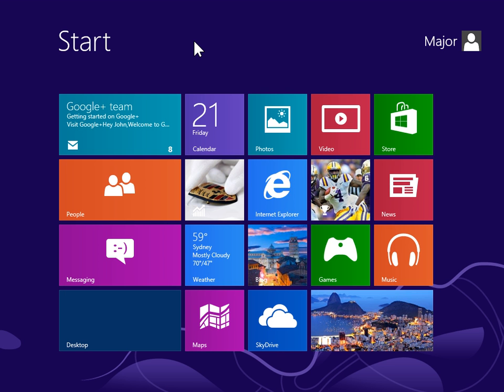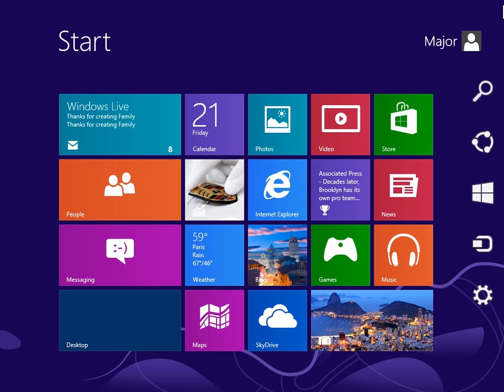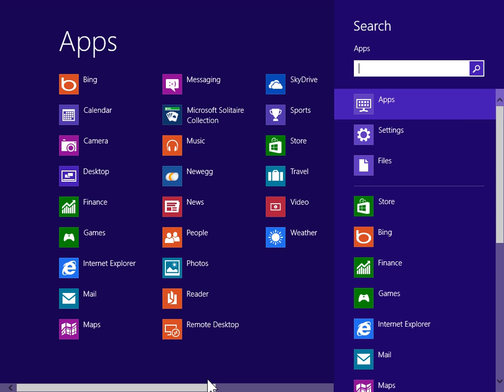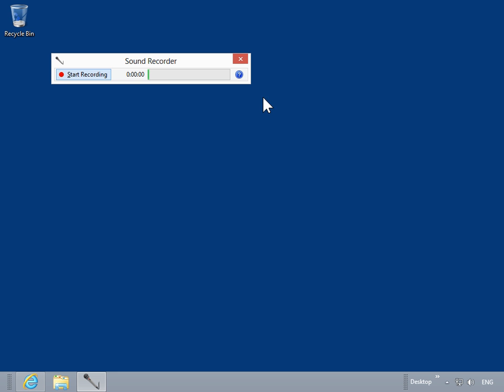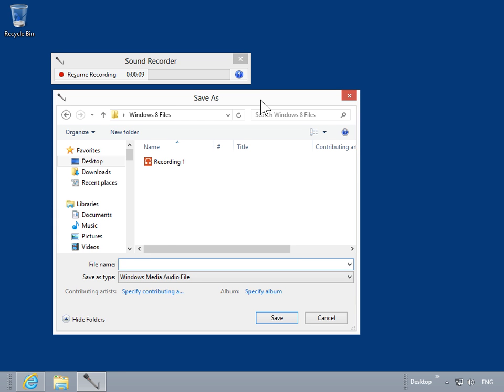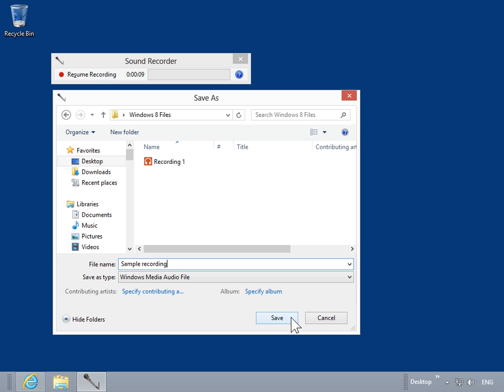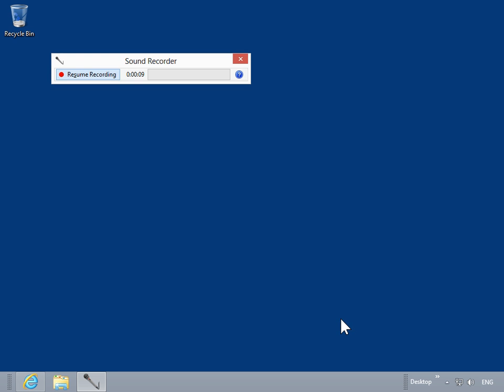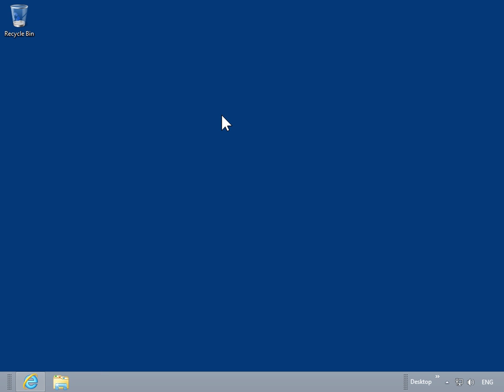Windows 8.0 Professional - Record Audio Using the Sound Recorder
How to Record Audio Using the Sound Recorder